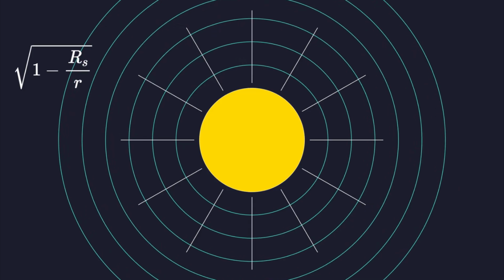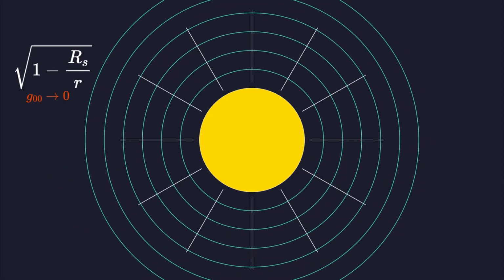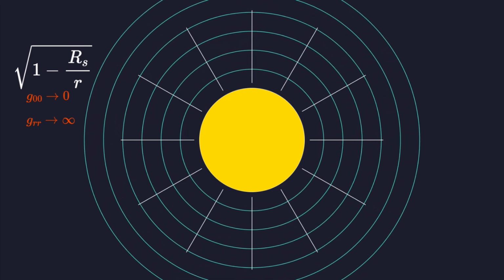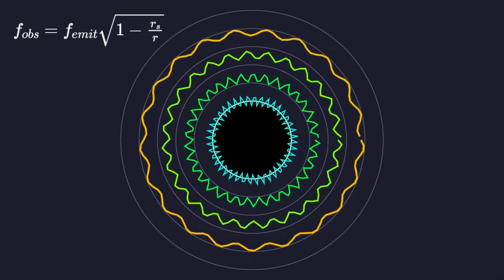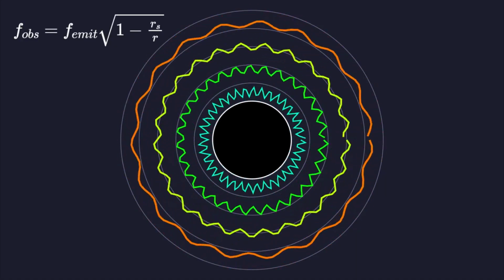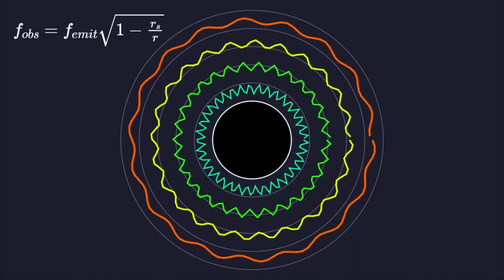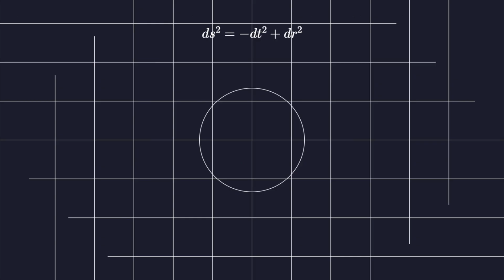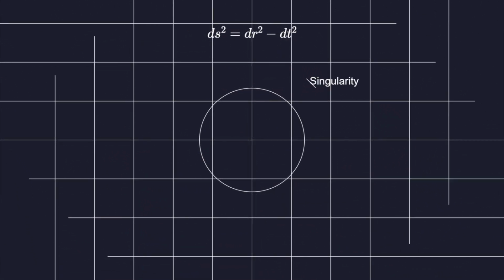Approaching the Event Horizon Time Dilation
Explore the extreme mathematics of Schwarzschild geometry where coordinate systems fail and temporal dimensions flip. This video maps the gravitational redshift and time dilation of an infalling observer through the lens of reciprocal and asymptotic functions. Trace the visual distortions of the photon sphere and the mathematical divergence of the Schwarzschild metric as an object approaches the event horizon from the perspective of a distant observer versus a local frame.